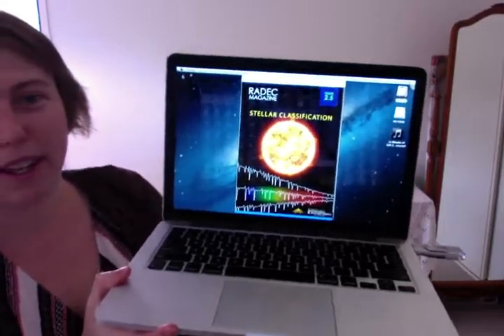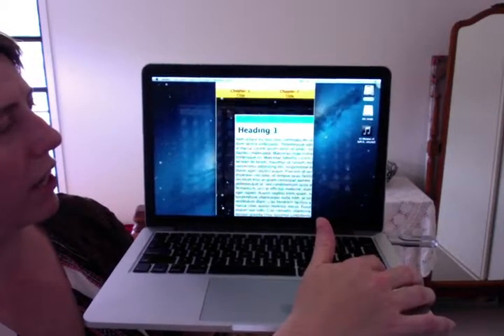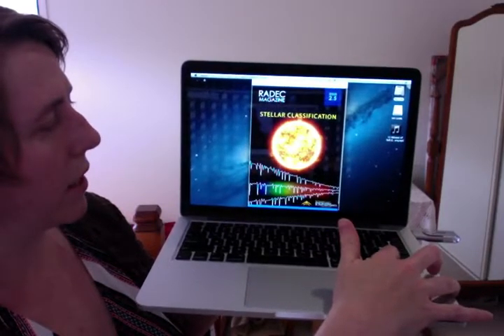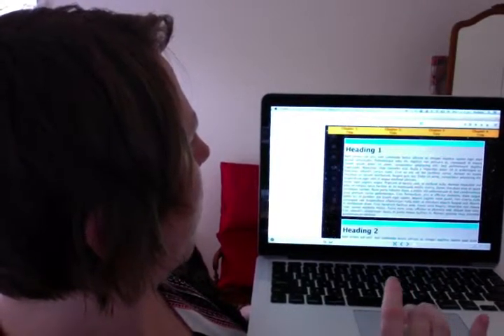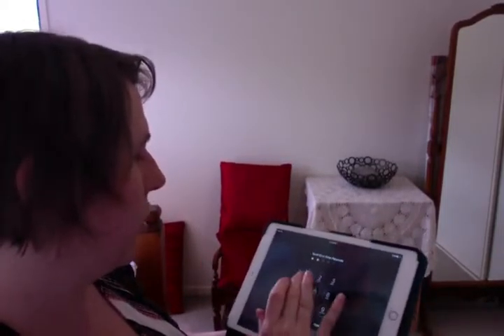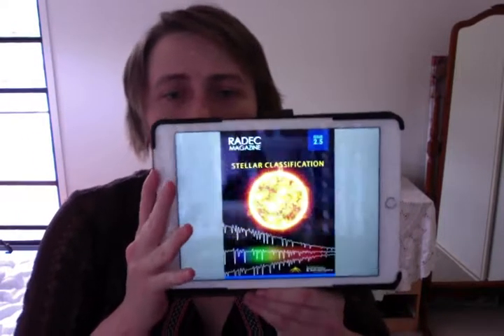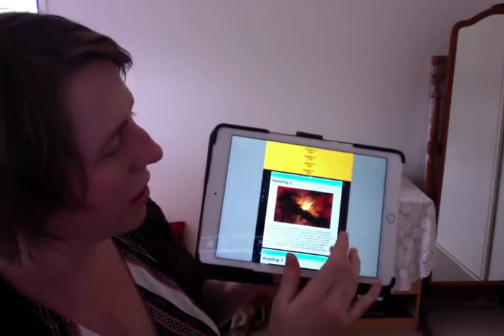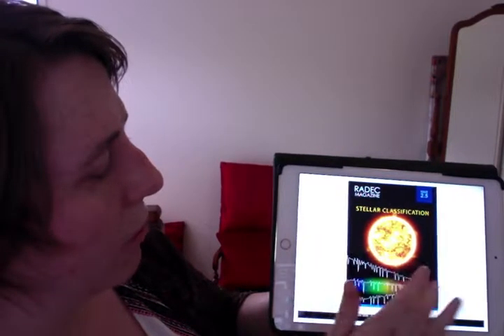KKP113: Creative Project Video Presentation - DZhang nee Morrish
A short video presentation demonstrating the display and functionality of the eBook - RADEC Magazine. An EPUB prototype document produced for the SAA.